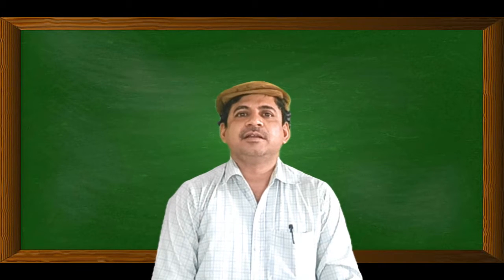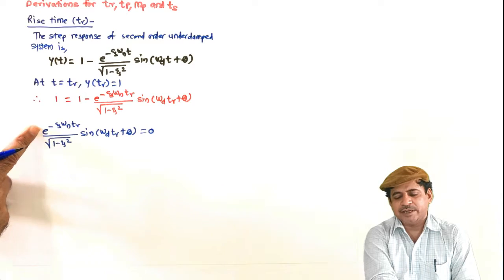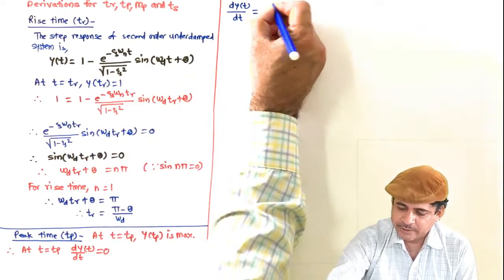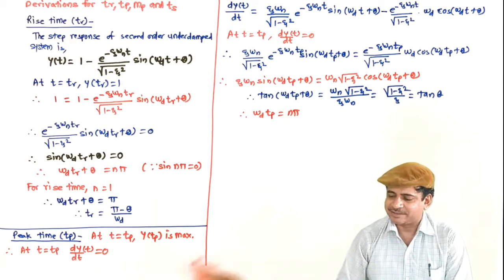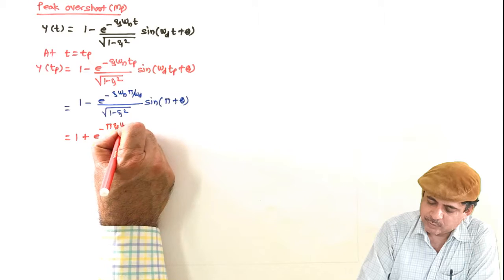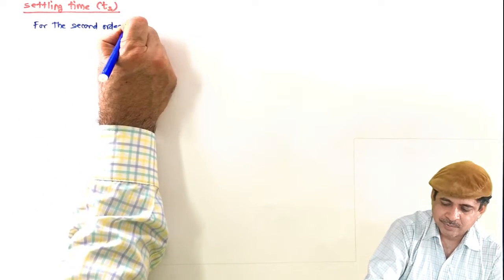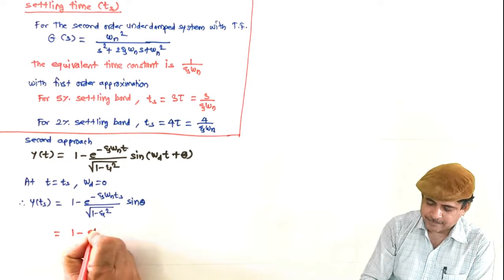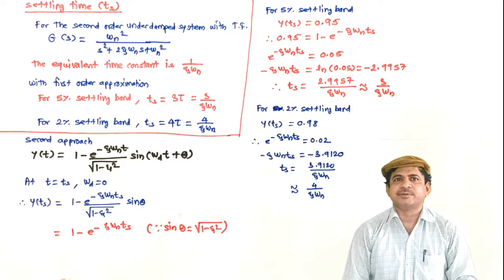L21 Derivations of time domain specifications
This video presents derivations for the expressions of time domain specifications viz. rise time, peak time, peak overshoot and settling time.